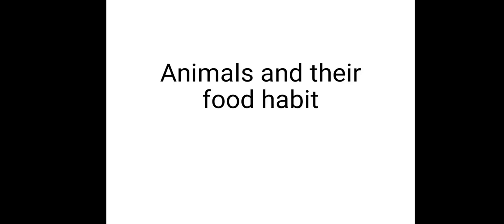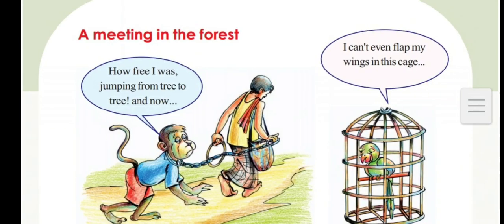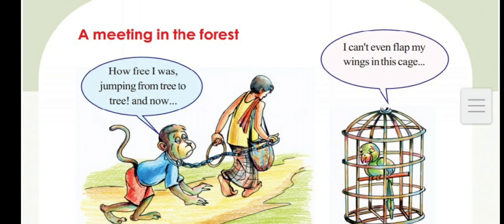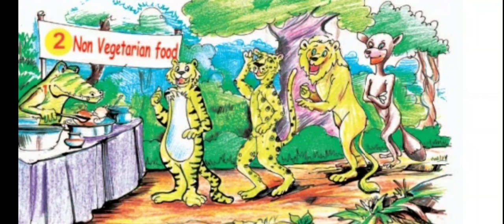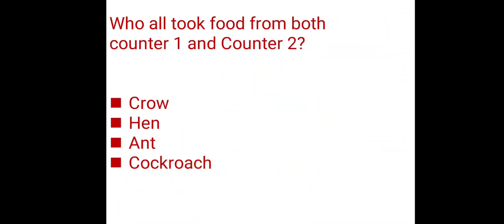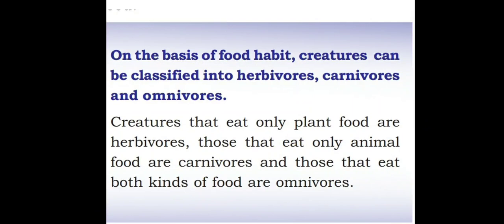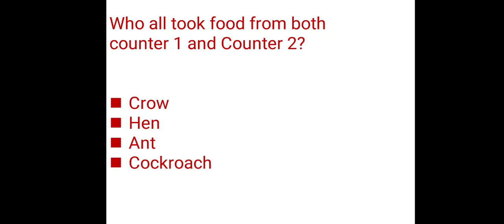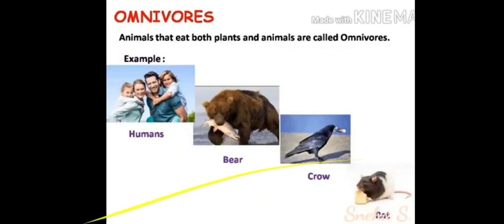From Doodlebug to Tusker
Evs std 3. From doodle bug to Tusker